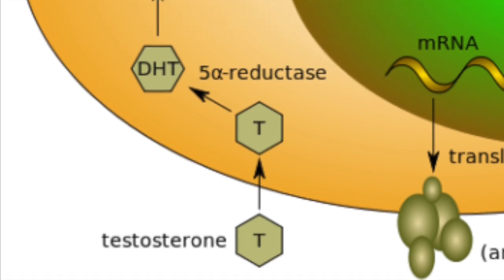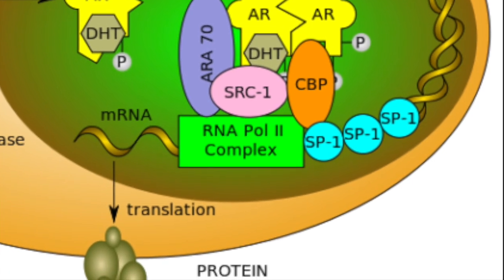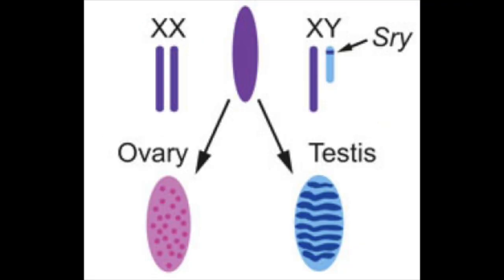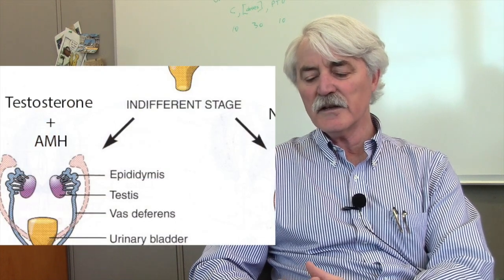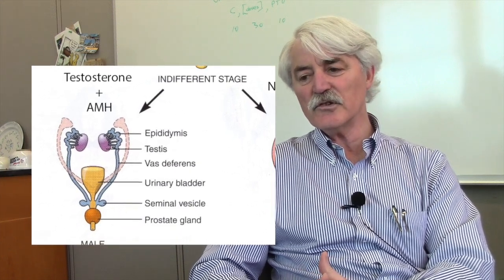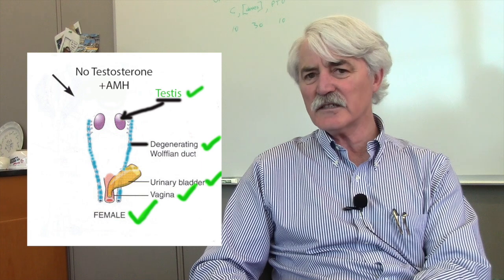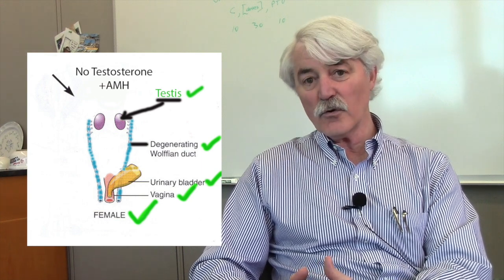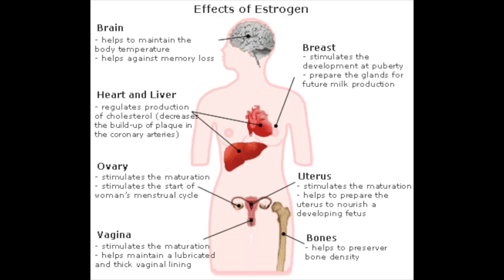AIS Documentary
This video is about AIS Documentary